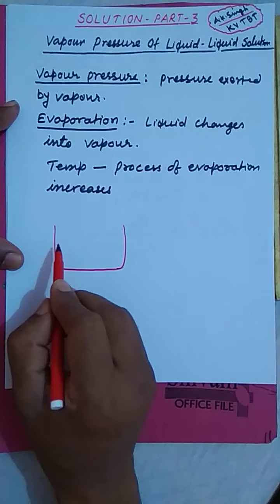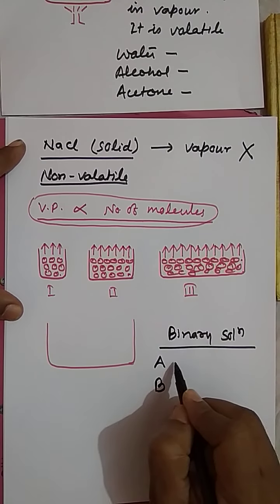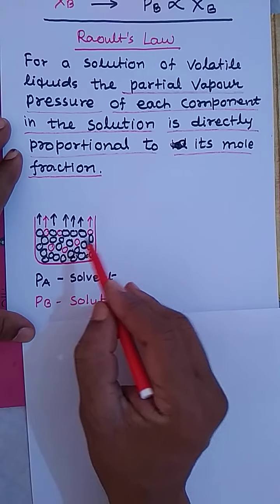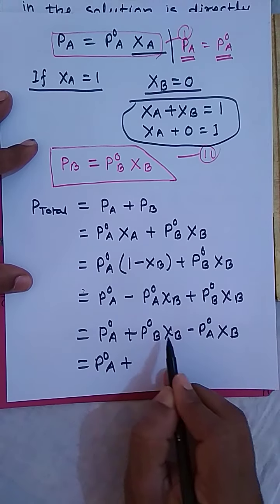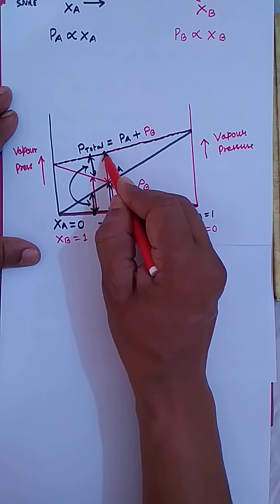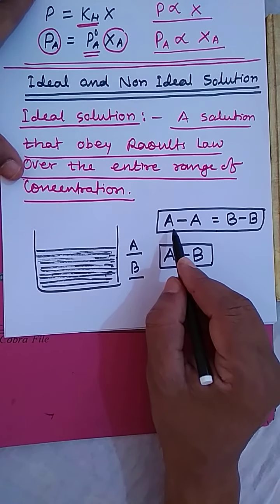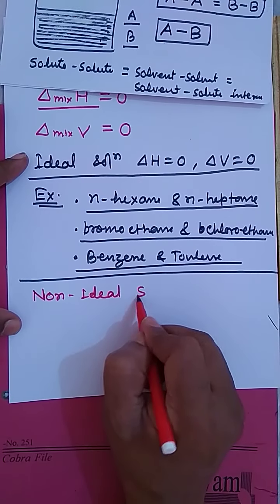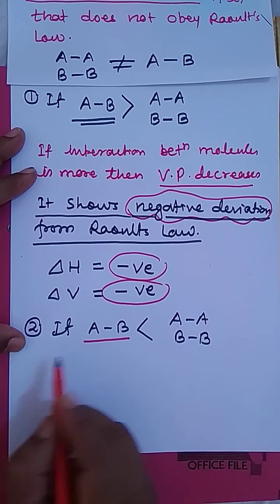Vapour Pressure, Raoult's Law Ideal and Non Ideal Solution (Solution Part 3) Class 12 CBSE (Eng Med)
In this video, vapour pressure of liquid is explained in easy way one can understand the concepts of vapour pressure. Vapour pressure is the pressure exerted by vapour at equilibrium. By heating a volatile liquid its vapour pressure increases . If a volatile liquid is heating continuously then  vapour pressure  increases and increases , a stage will come where the vapour pressure is equal to atmospheric pressure then liquid begins to rise because there is no pressure at the surface of liquid and we say the liquid starts boiling. That means boiling point is defined as the temperature at which the vapour pressure is equal to atmospheric pressure , the temperature is called boiling point of that liquid. When a non volatile solute is added to solvent then there is decrease in vapour pressure it is due to some of the evaporating surface area is covered by non volatile solute.  Raoult's Law is explained in simple way to understand the concept of the contents related to Raoult's Law.It is stated that the partial vapour pressure of each component in the solution of volatile liquid is directly proportional to its mole fraction. Volatile liquid is a liquid that can be changed into Vapour. Mathematically it is written as P(total) = P(pure solvent)+Mole fraction of solute [P(solute) -P (solvent)]  Ideal solution obeys Raoult's law at entire range of concentration or It is defined as the solute solute , solvent - solvent and solute solvent interactions are equal at entire range of concentration. Non ideal solution does not obey Raoult's Law. example of ideal solution is n Hexane and n- Heptane. Non ideal solution shows either positive or negative deviation from Raoult's law. Solution that shows positive deviation having solute solvent interaction is less than solute solute and solvent solvent interaction . It is due to less vapour pressure of solution than solute and solvent. some examples that shows positive deviation are alcohol and water, acetone and carbon disulphide, carbon tetra chloride and benzene etc.   Solution that shows negative deviation having solute solvent interaction is more than solute solute and solvent solvent interaction . It is due to more vapour pressure of solution than solute and solvent. some examples that shows negative  deviation are  acetone and chloroform, Nitric acid and water, Hydrochloric acid and water etc.  In case of ideal solution change in volume and enthalpy after mixing solute and solvent is zero, In case of positive  deviation  change in volume and enthalpy after mixing solute and solvent is positive, i.e. increases  In case of negative deviation change in volume and enthalpy after mixing solute and solvent is negative i.e. decreases,